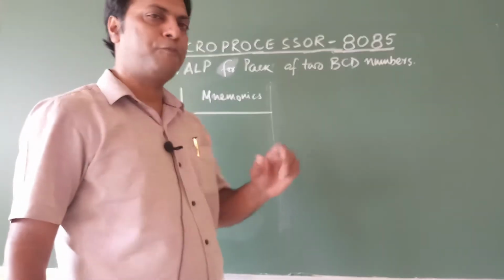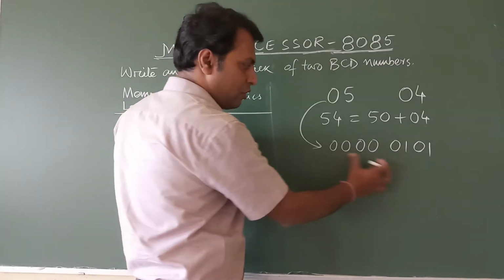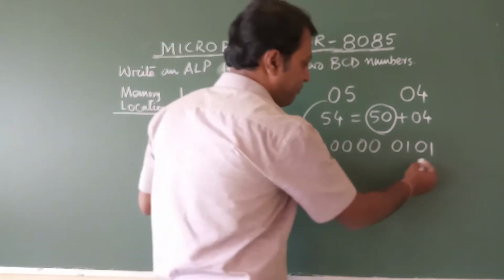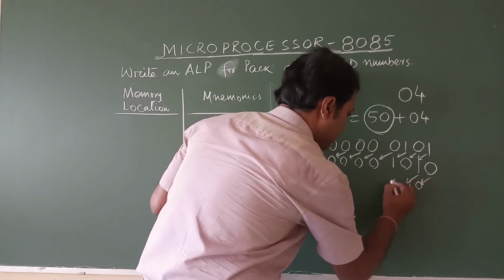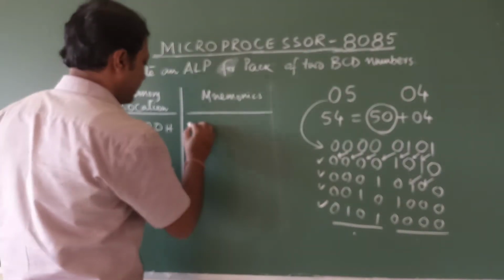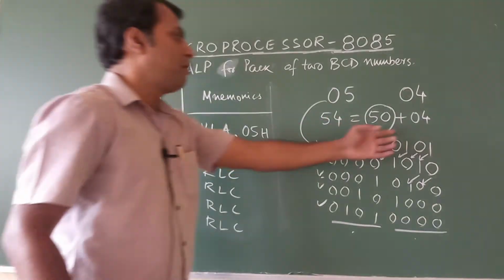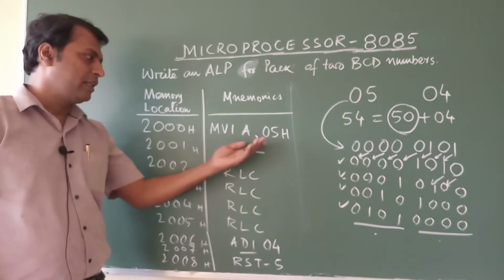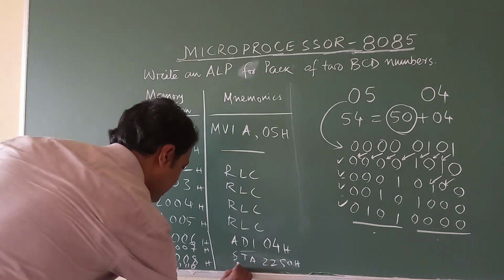Microprocessor 8085 Programming by Apurba Chowdhury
Pack of 2 BCD Numbers